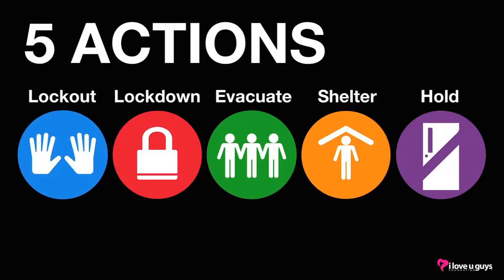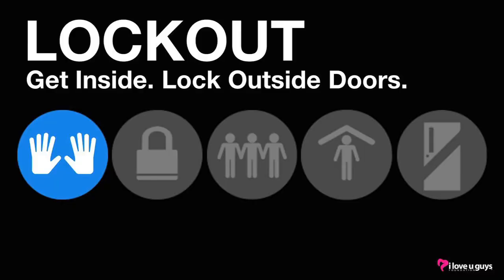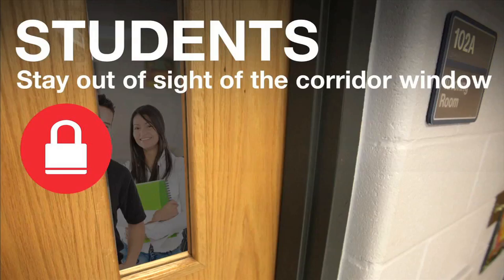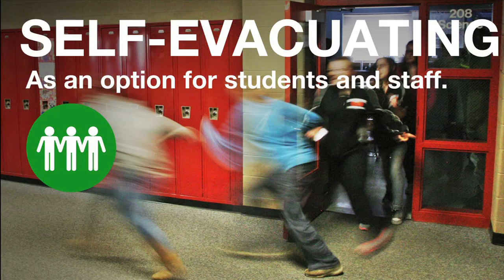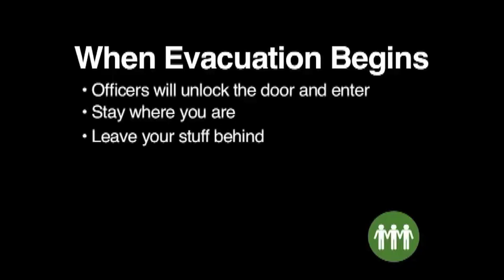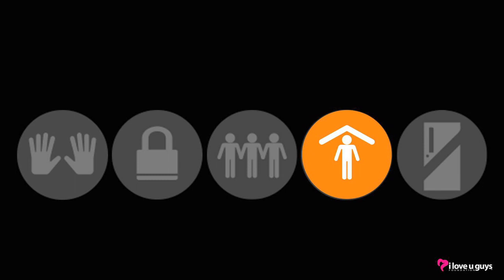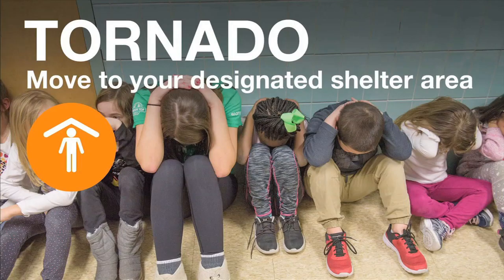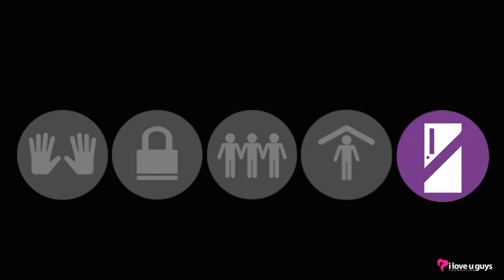SRP 3-5 Student Presentation